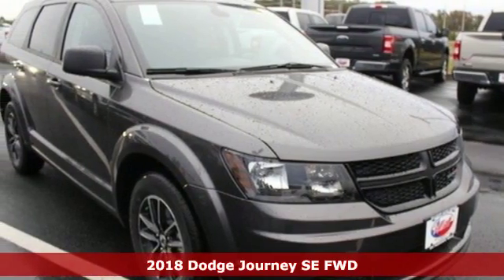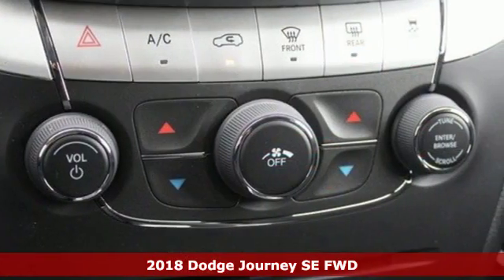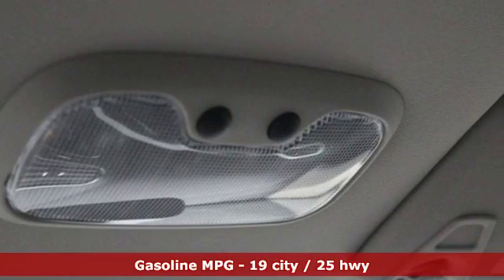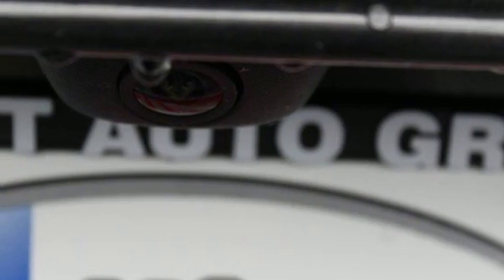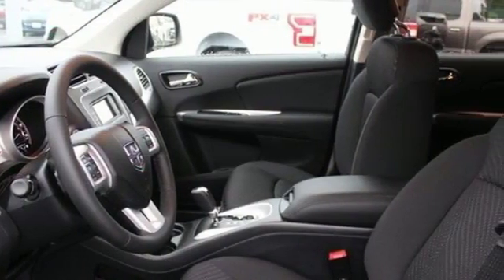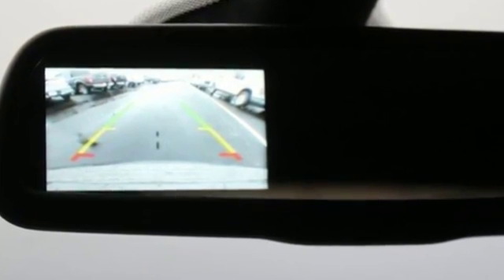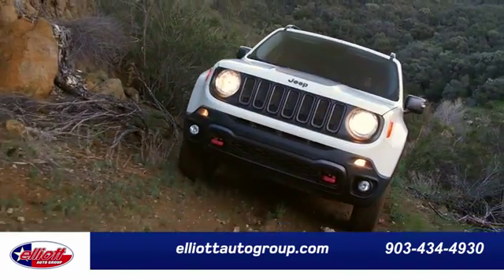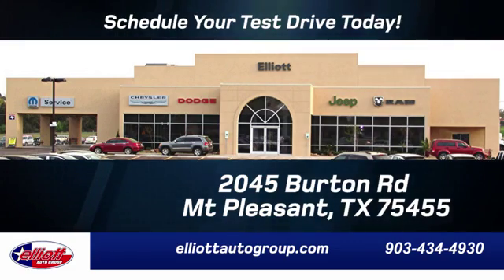New 2018 Dodge Journey Mt Pleasant TX Sulphur Springs, TX D10599 - SOLD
Year: 2018
Make: Dodge
Model: Journey
Trim: SE
Engine: 2.4L I4 DOHC 16V Dual VVT
Transmission: 4-Speed Automatic VLP
Color: Gray
Interior: Black
Stock #: D10599
VIN: 3C4PDCAB9JT518715
 Price includes: $3,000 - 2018 Retail Consumer Cash 63CJ1. Exp. 12/03/2018, $1,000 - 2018 Retail Bonus Cash SWCJA1. Exp. 12/03/2018, $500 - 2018 Chrysler Capital 2018 Bonus Cash **CJ5 (CA,DE,MA,SW). Exp. 12/03/2018

Address:
2045 Burton Rd.